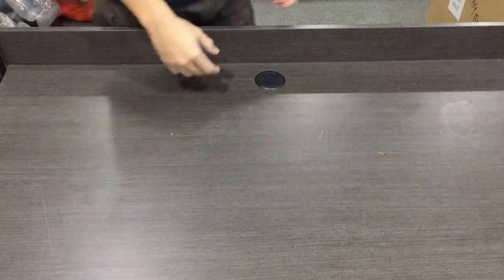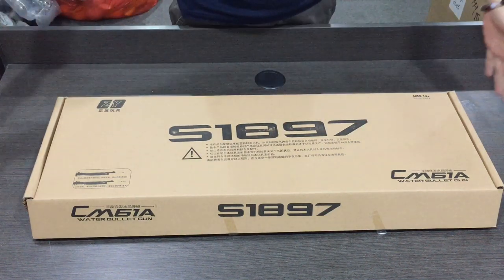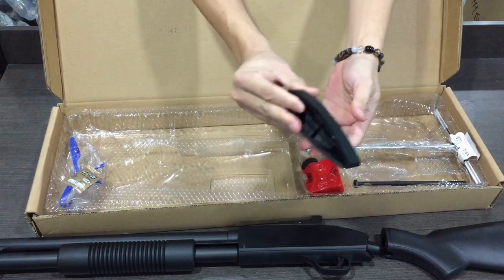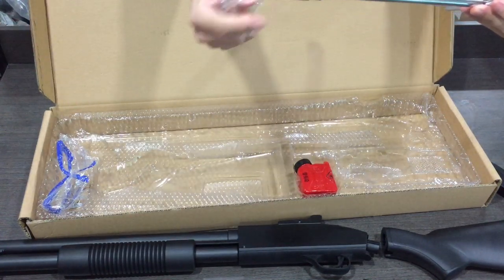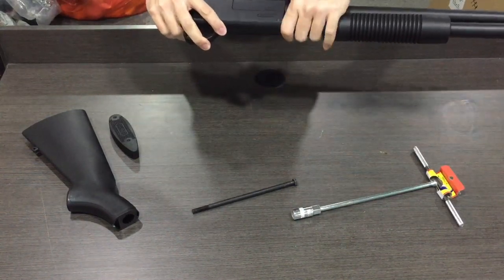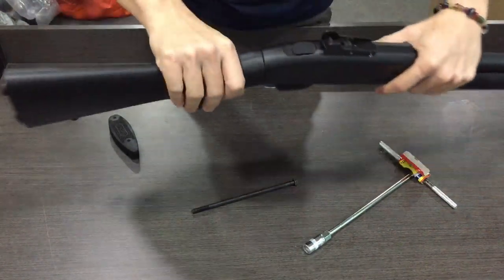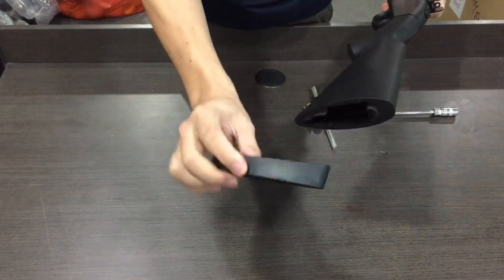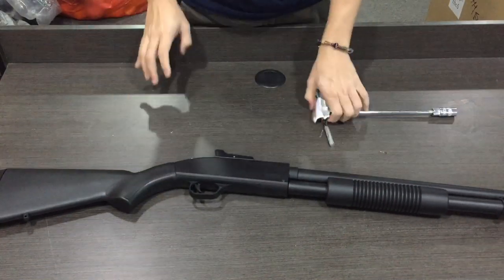EP190 - ZY S1897 (New Packing) - Blasters Mania